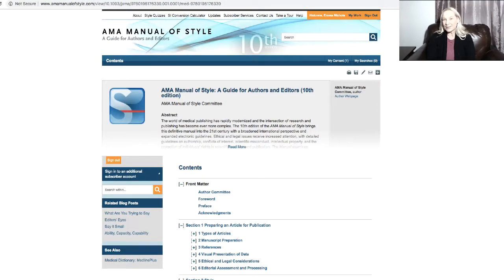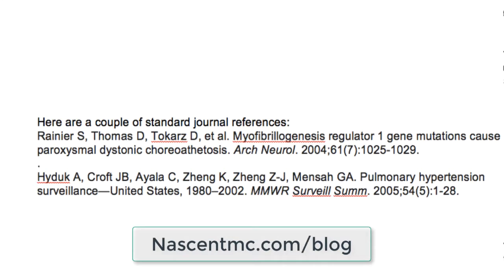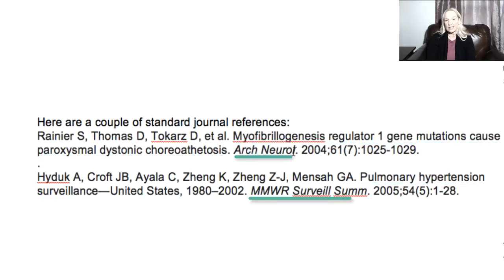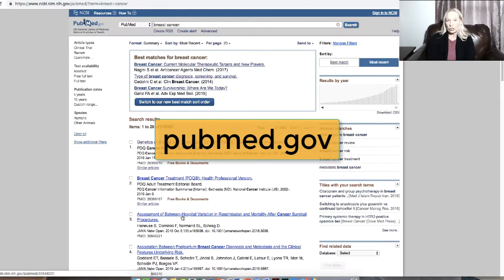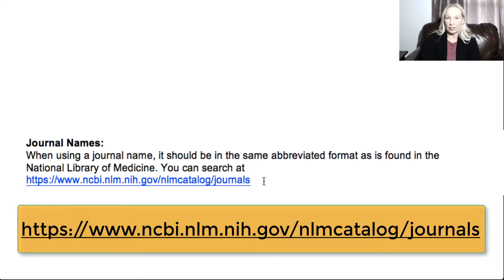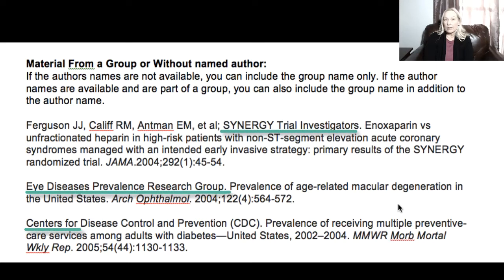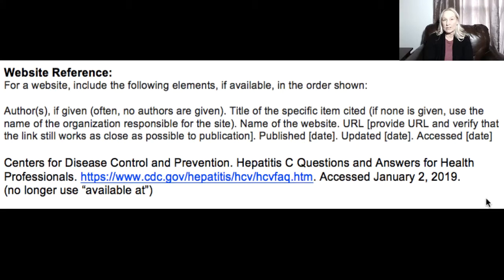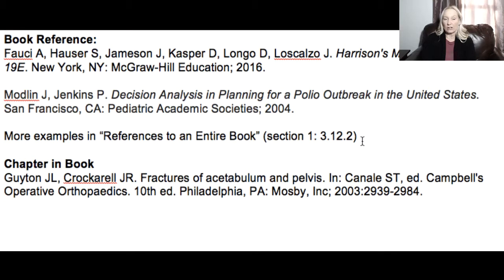How To Format References According to AMA Manual of Style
Emma Hitt Nichols, PhD, is talking about formatting references according to the AMA Manual of Style. There are quite a few details about how to do it correctly, but an overarching principle is that whatever reference style is followed, consistency throughout the document and throughout the publication (journal, book, website) is critical.